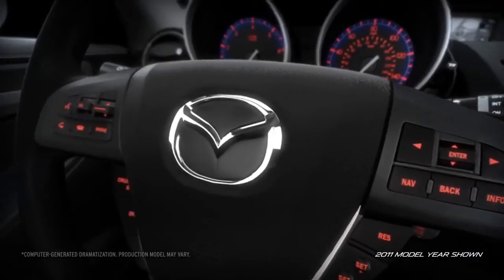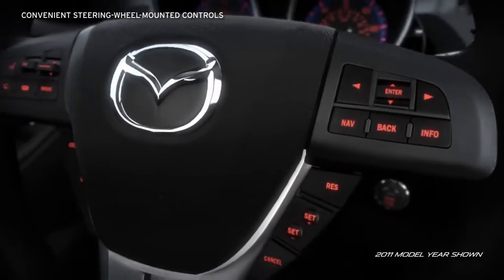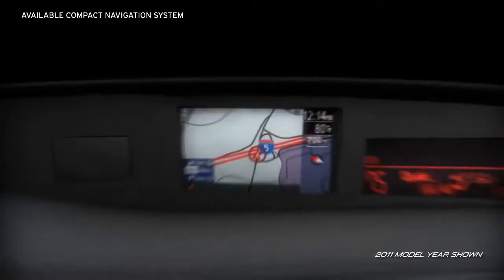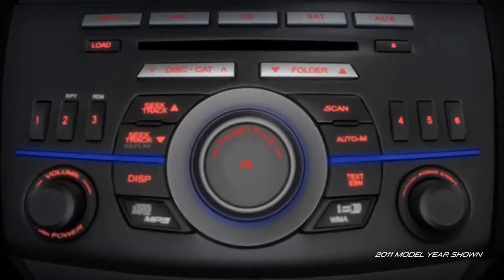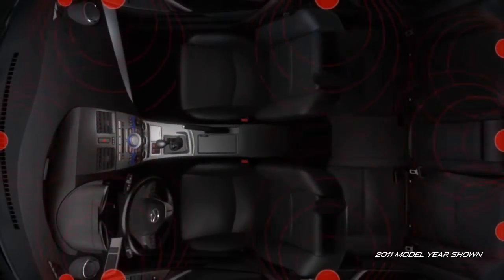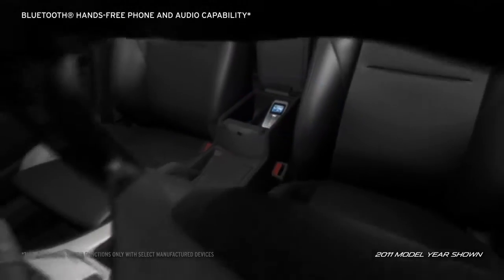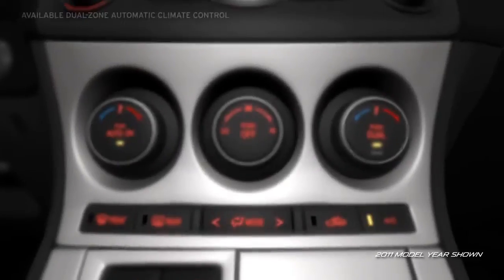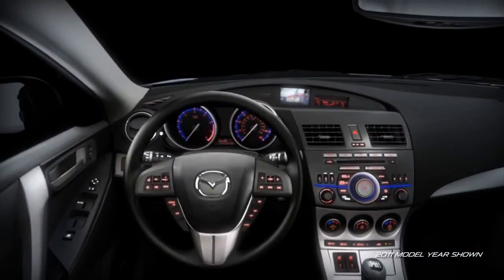2012 Mazda3 5 DoorHatchback — Controls Mazda USA